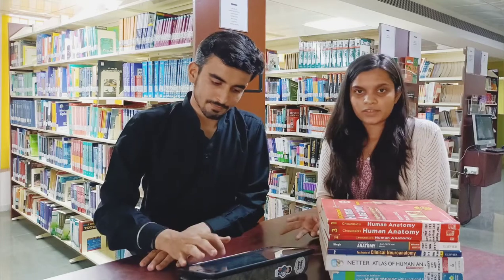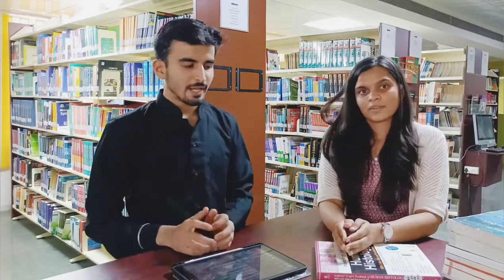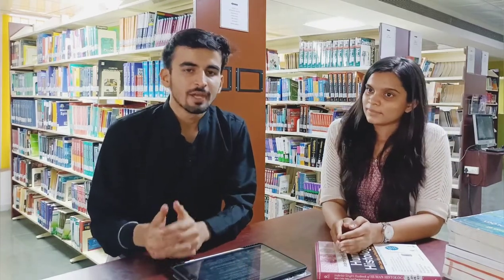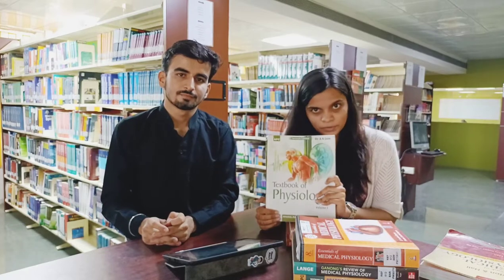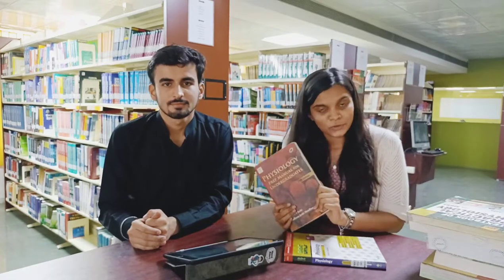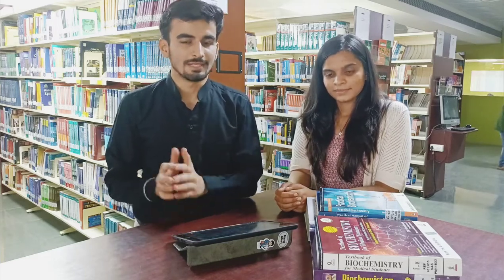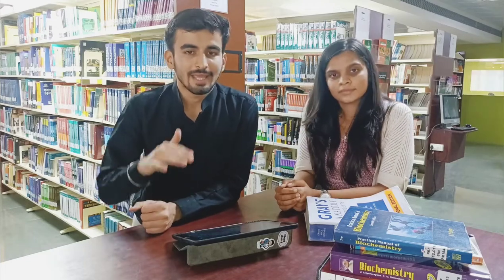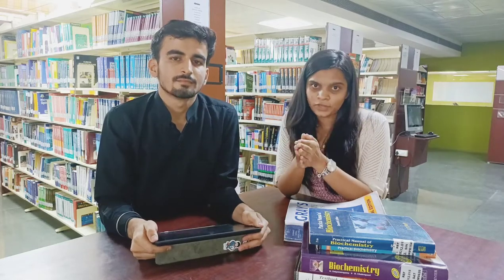Books to read in 1st year MBBS | best book for MBBS 1st year | Anatomy physiology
Books to read in 1st year MBBS

complete guidance for 1st year mbbs book recommedation.
step by step explanation of best books for anatomy ,physiology ,biochemistry.

📚Anatomy
Bdc
Vishram Singh
Inderbir Singh
Histology atlas
Cunningham dissection book

📚Physiology
AK jain

📚Biochemistry.

Tags💥
mbbs books pdf download
mbbs books
mbbs books first year
mbbs books for all years
mbbs books unboxing
mbbs books price
mbbs books status
mbbs books 2nd year
mbbs books review
mbbs books pdf
best book for anatomy mbbs
best book for anatomy
best book for anatomy and physiology
best book for anatomy drawing
best book for anatomy neet pg
best book for human anatomy and physiology
best mcq book for anatomy
best book for human anatomy drawing
best review book for anatomy
best book for clinical anatomy
mbbs first year books price
first year mbbs books in pakistan
first year mbbs books in tamil
mbbs first year books malayalam
mbbs first year books in ukraine
first year mbbs books in russia
first year mbbs books unboxing
mbbs first year books in kazakhstan
best book for mbbs first year
best book for mbbs 2nd year
best book for mbbs
best book for mbbs entrance
exam in nepal
best book for mbbs pharmacology
best book for mbbs medicine
best book for mbbs surgery
best book for pathology mbbs
best book for pediatrics mbbs
best embryology book for mbbs 1st year
best book for physiology mbbs 1st
year
best book for physiology
best book for physiology mbbs
best book for physiology neet pg
best book for physiology quora
best anatomy and physiology book for nursing students
best book for human physiology
best book for plant physiology
best book for animal physiology
vasudevan biochemistry
vasudevan biochemistry lectures
vasudevan biochemistry pdf
vasudevan biochemistry review
vasudevan biochemistry latest edition
vasudevan biochemistry book
review
satyanarayana biochemistry
satyanarayana biochemistry lectures
satyanarayana biochemistry book
satyanarayana biochemistry latest edition
satyanarayana biochemistry pdf
satyanarayana biochemistry
review
u satyanarayana biochemistry
u satyanarayana biochemistry pdf download
satyanarayana biochemistry 6th edition
satyanarayana biochemistry 7th edition
vasudevan biochemistry 10th edition
vasudevan biochemistry 8th edition
vasudevan biochemistry vs satyanarayan.